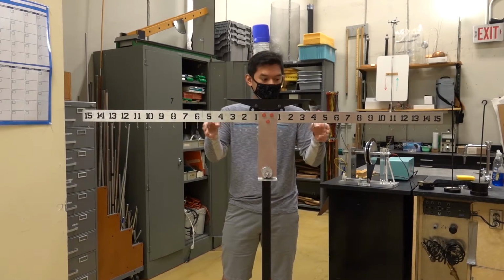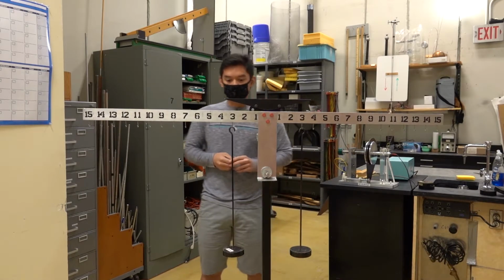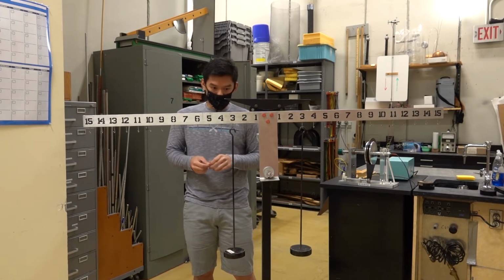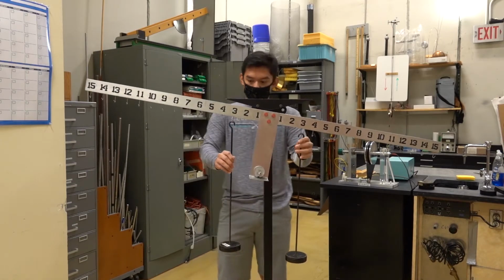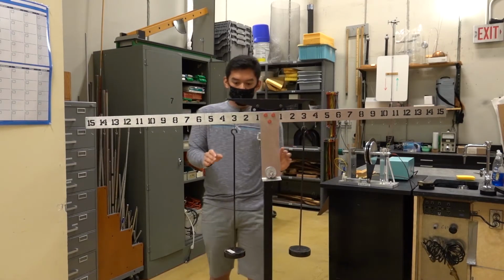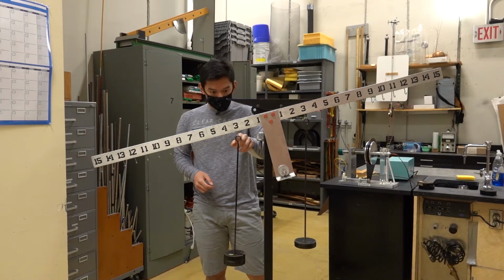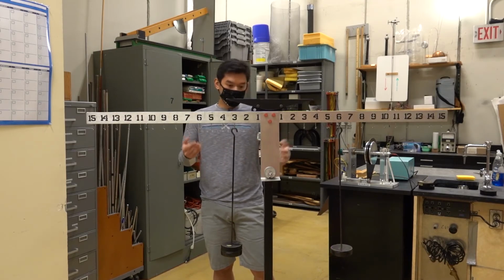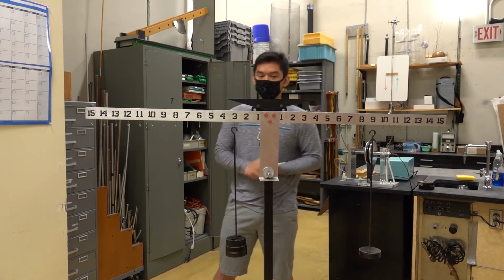Torque Balance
A simple demonstration of the relationship between torque, distance, and force.